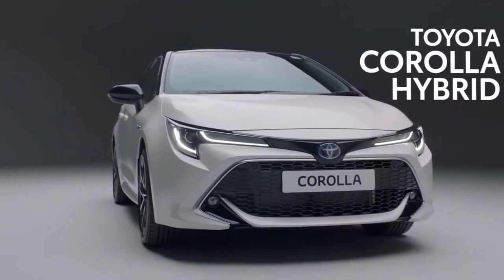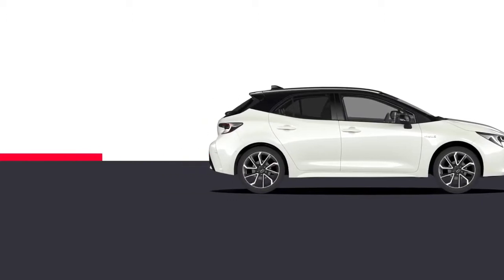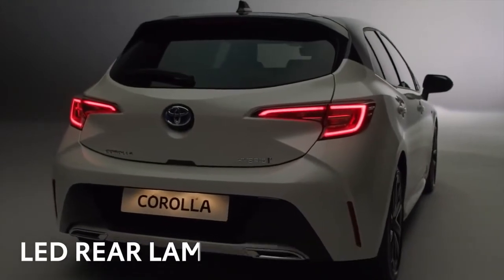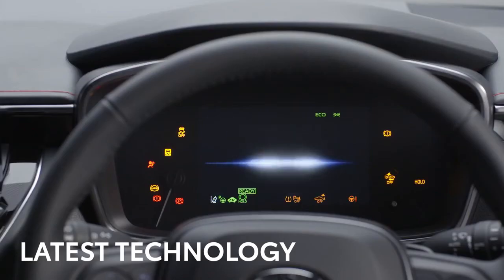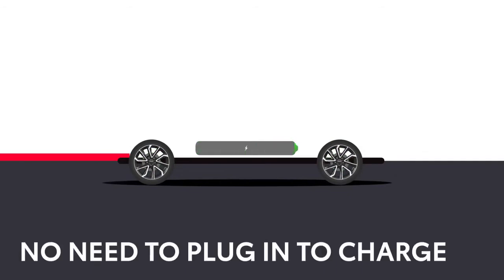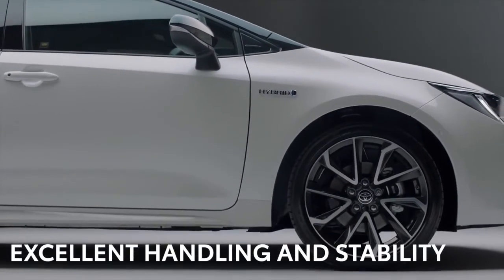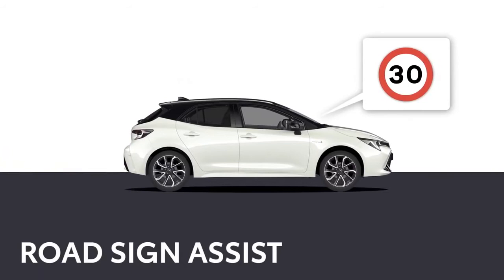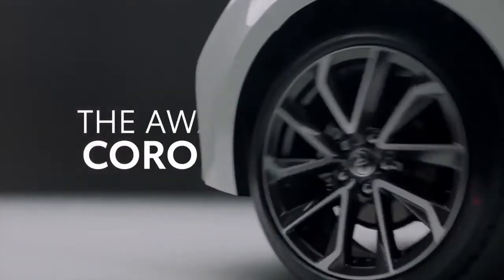2021 Toyota Corolla Hatchback - Hybrid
Toyota introduced the Corolla Hybrid as an all-new car for the 2020 model year. For 2021, the Corolla Hybrid gains standard Android Auto compatibility along with optional blind-spot monitoring and rear cross-traffic alert.